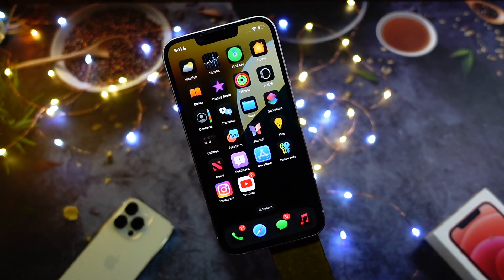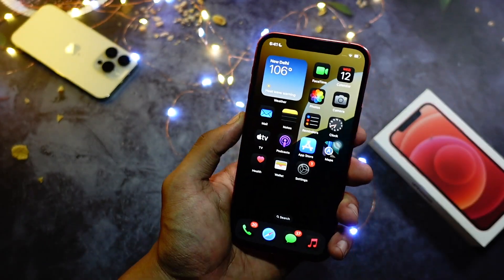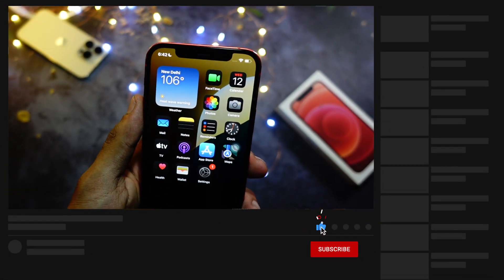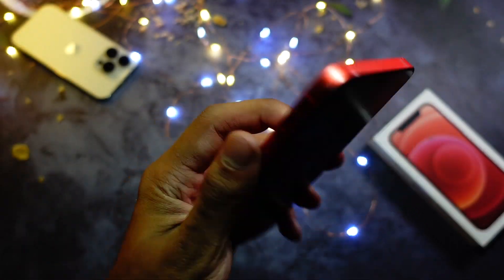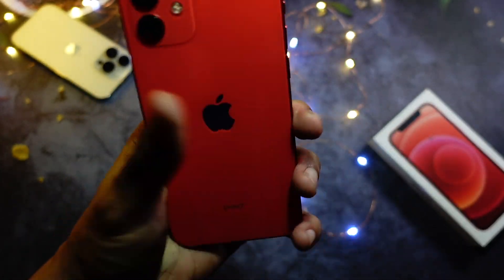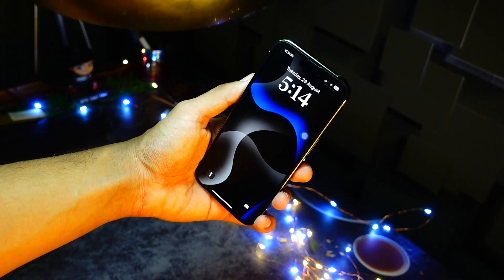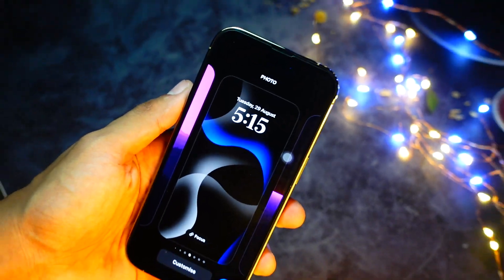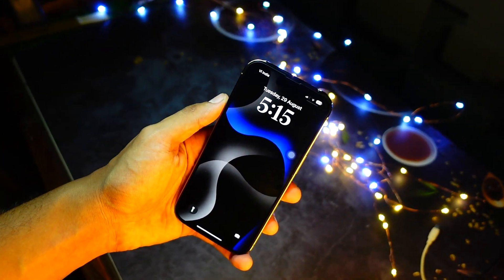iOS 18.1 Beta 1 OUT - APPLE INTELLIGENCE | BIG UPDATE!!